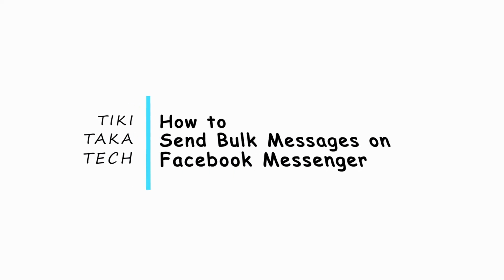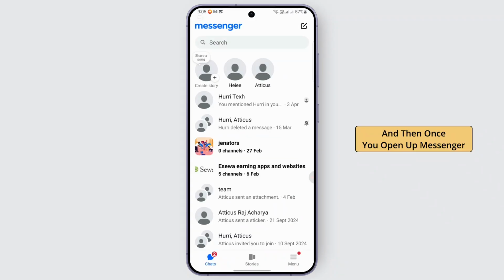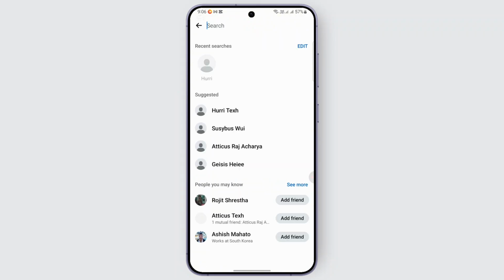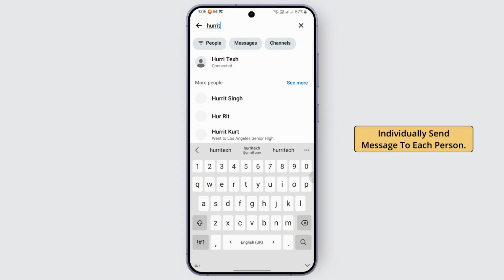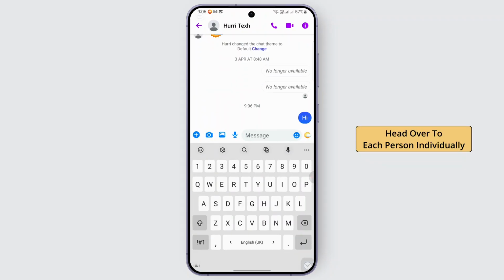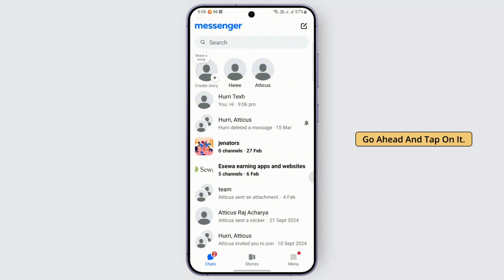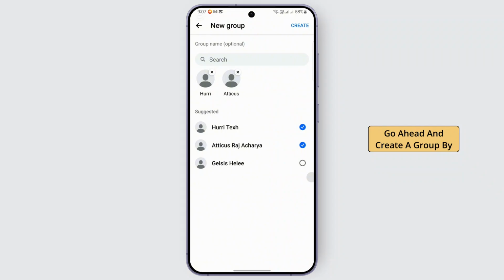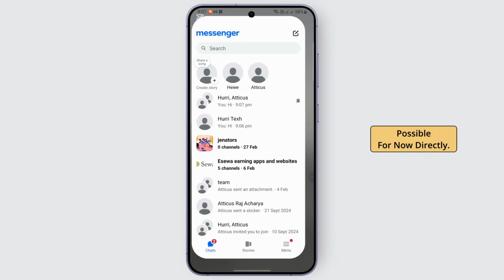How to Send Bulk Messages on Facebook Messenger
Need to send messages to multiple people on Facebook Messenger at once? This video will guide you through the steps to send bulk messages on Facebook Messenger easily and efficiently. Whether you're asking, "How do I send a group message on Messenger?" or looking for ways to broadcast a message without creating a group chat, this tutorial has you covered. Learn the best methods and tools to reach all your contacts in just a few clicks. Watch now to send bulk messages on Facebook Messenger like a pro!

Timestamps:
00:00 How to Send Bulk Messages on Facebook Messenger
00:10 Send Group Messages on Messenger Without Creating a Group